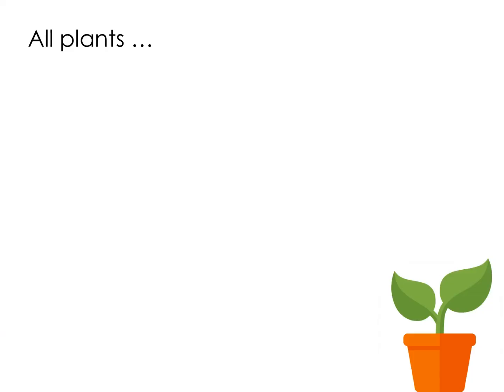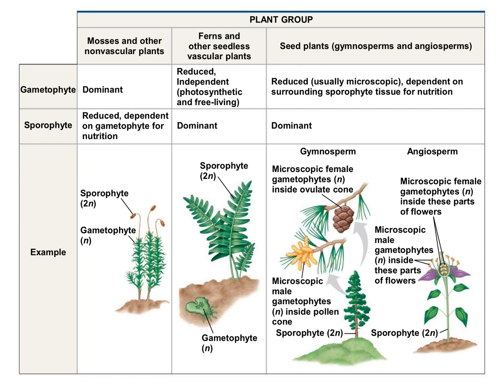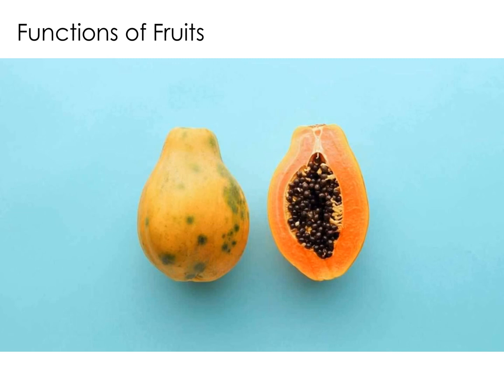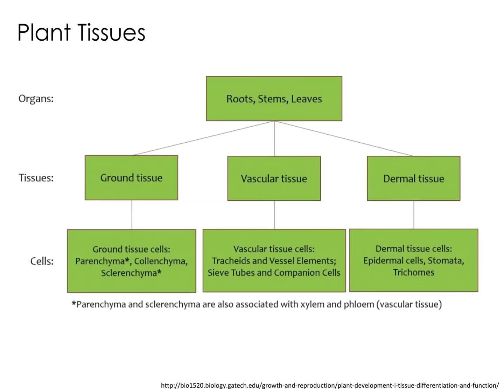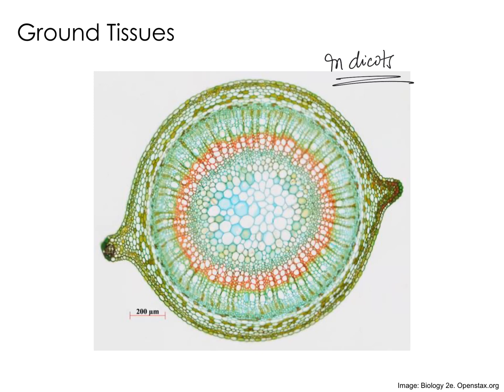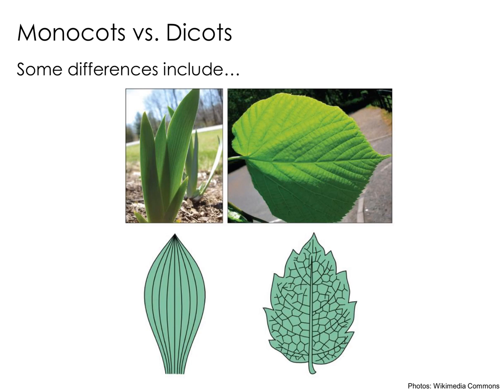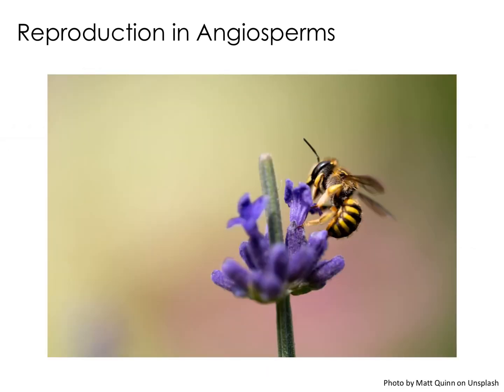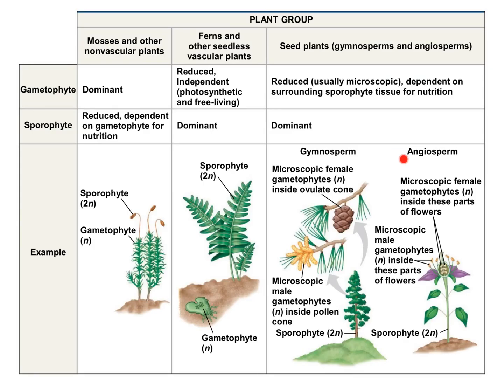BSC 2011L Angiosperms